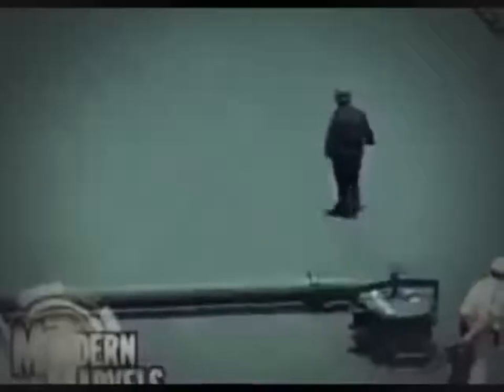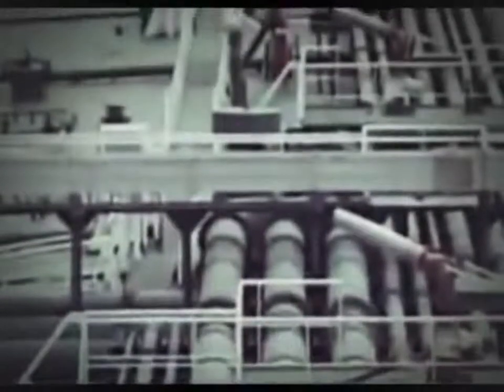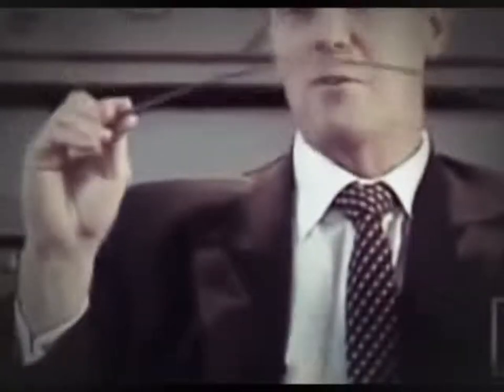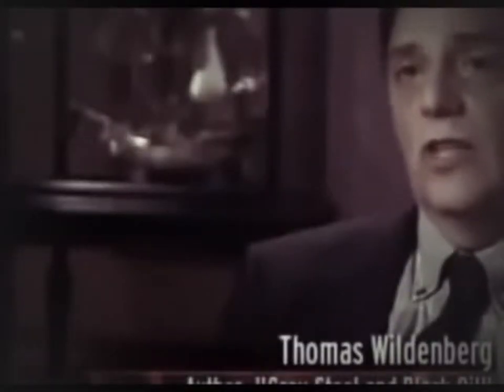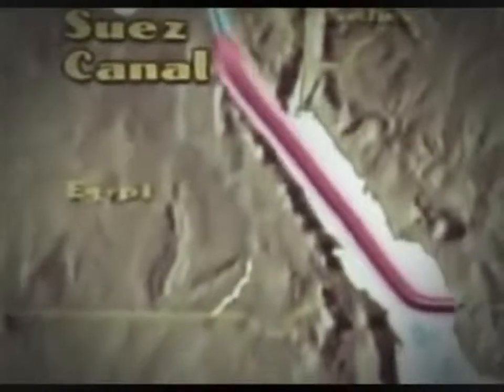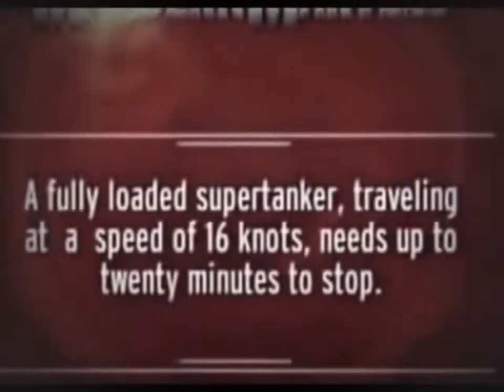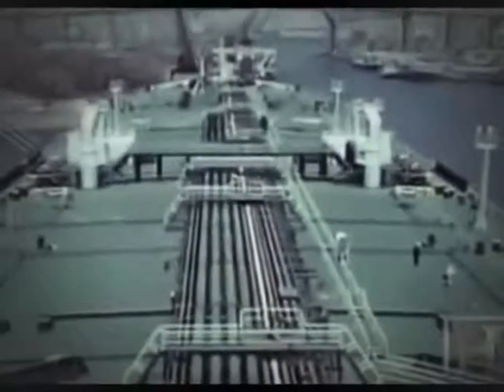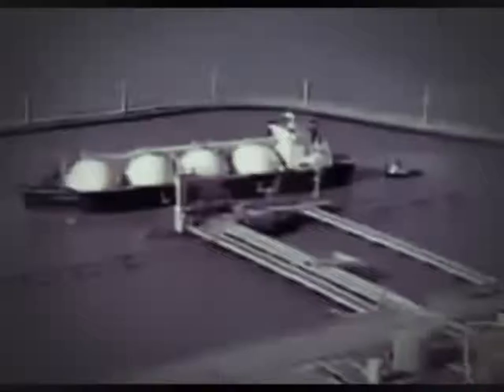National Geographic Megastructures Oil Tankers bbc Documentary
Documentary,2015,